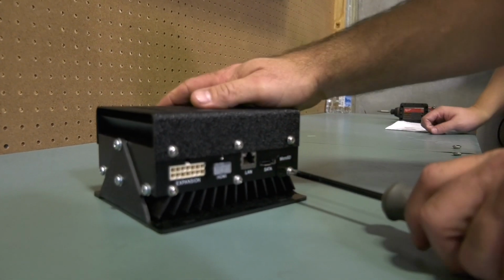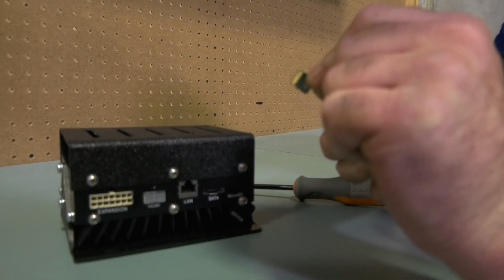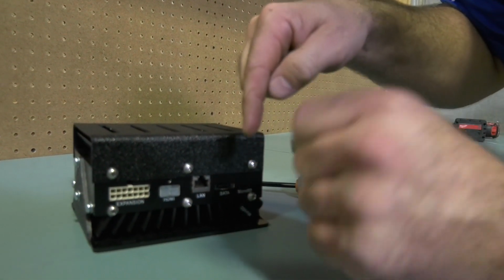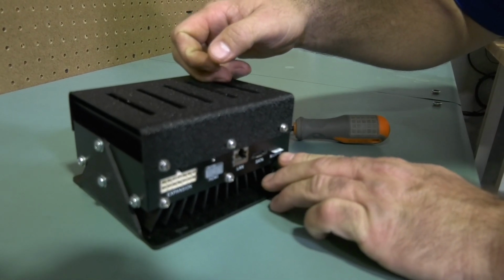How To Troubleshoot Your 3rd Eye System - SD Card Check/Removal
We always want to ensure you know how to use your 3rd Eye products.

If you need further assistance, please visit our Technical Support